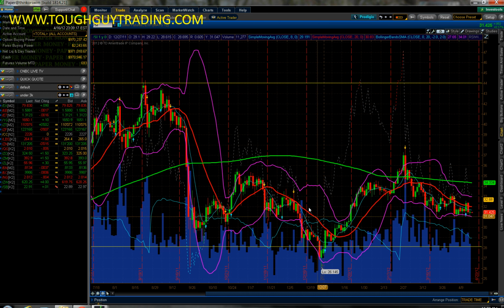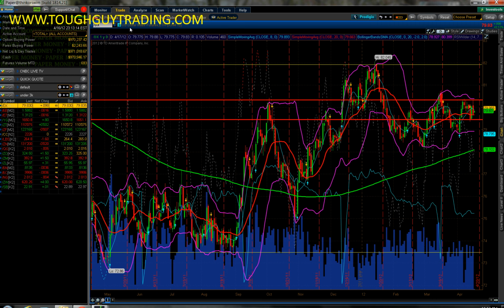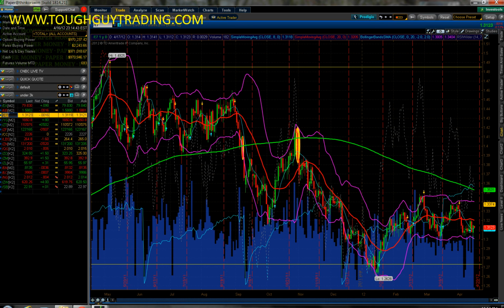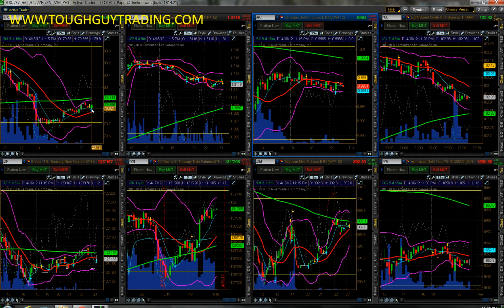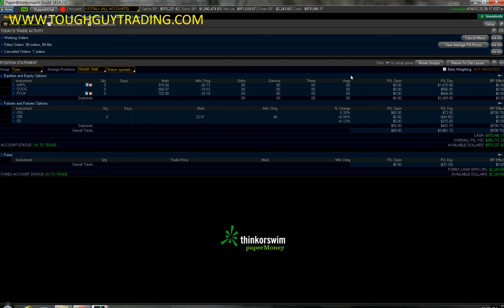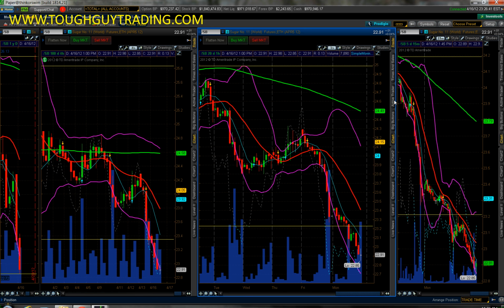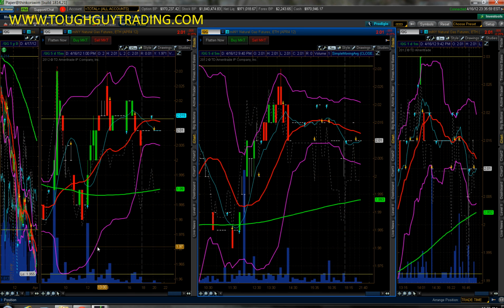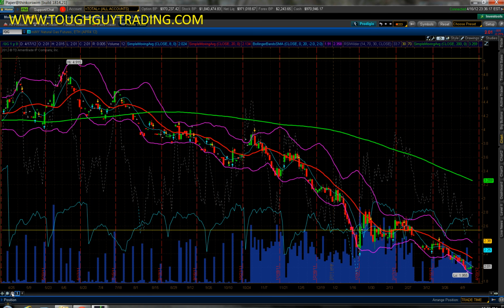Pre-Market Analysis Trader Psychology by ToughGuyTrading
General pre-market analysis of futures and forex, with an overview of trader psychology and risk management.

Risk Disclosure

Stock, option, futures and forex trading contains substantial risk and is not appropriate for everyone. An investor or trader could potentially lose all or more than the initial investment. Risk capital is money that can be lost without jeopardizing ones financial security or life style. Only risk capital should be used for trading and only those with sufficient risk capital should consider trading. Past performance is not necessarily indicative of future results.

Hypothetical performance results have many inherent limitations as described here . No representation is being made that any account will or is likely to achieve profits or losses similar to those shown; in fact, there are frequently sharp differences between hypothetical performance results and the actual results subsequently achieved by any particular trading program.